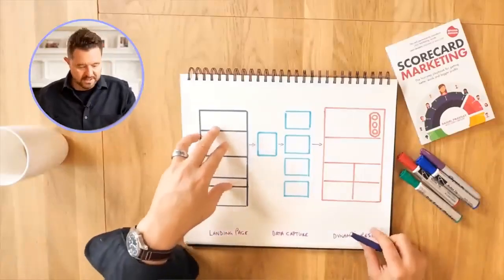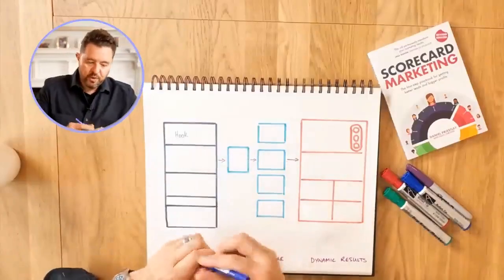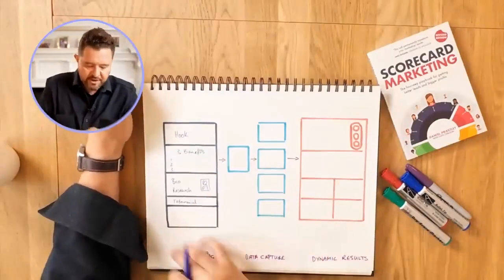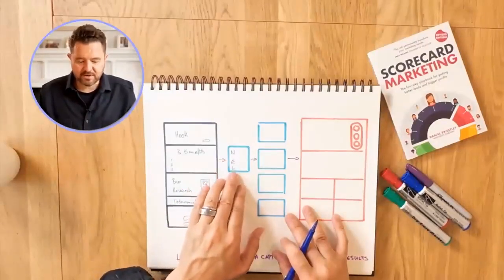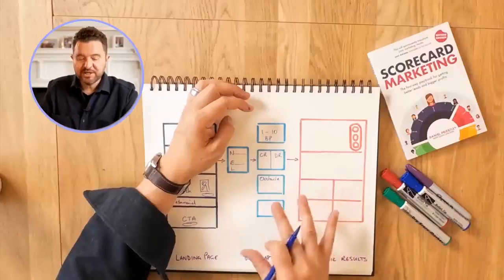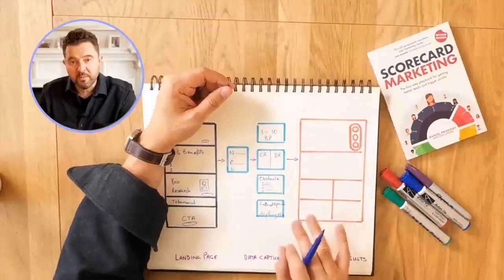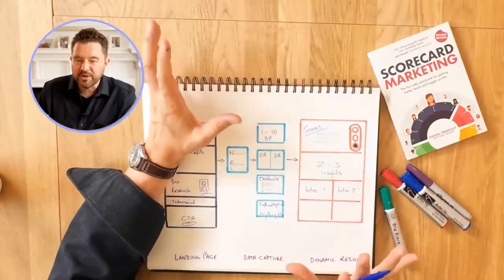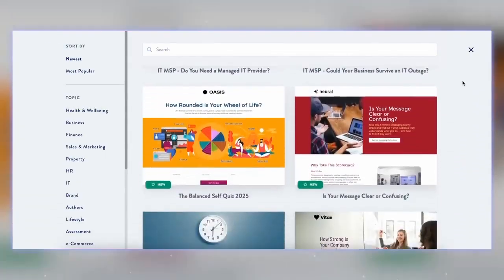The $1M Lead Gen System